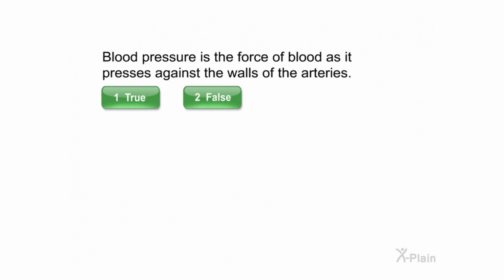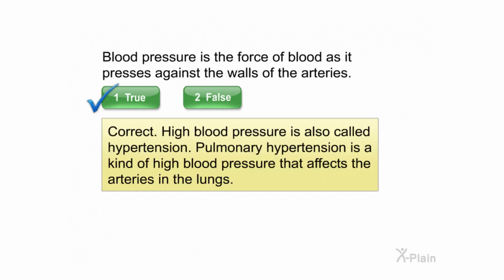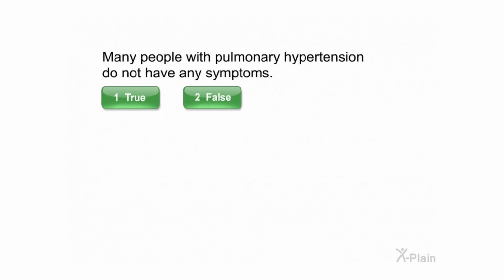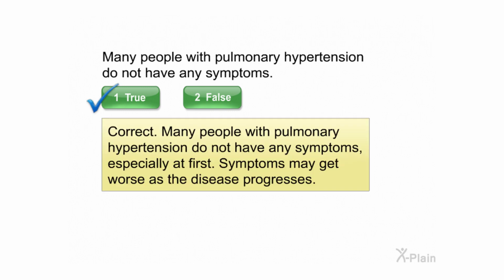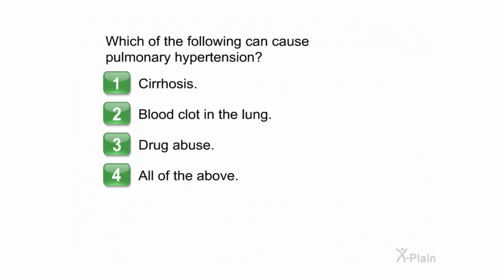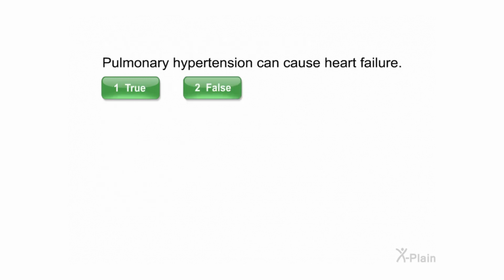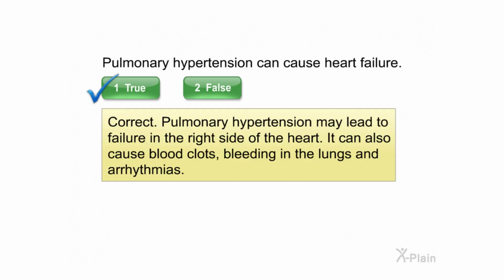Pulmonary Hypertension - Quiz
This quiz is for the educational video Pulmonary Hypertension.

ctfc0102 Pulmonary Hypertension